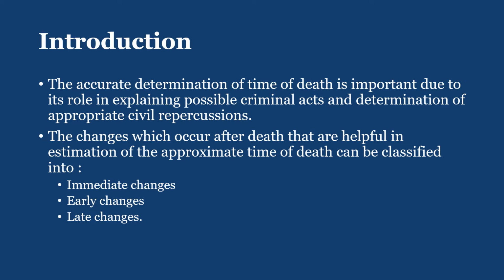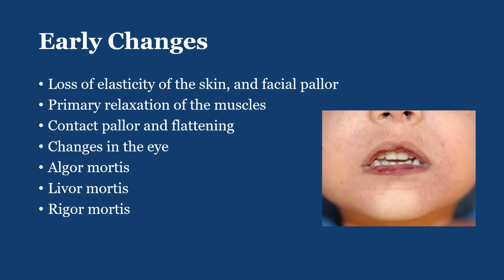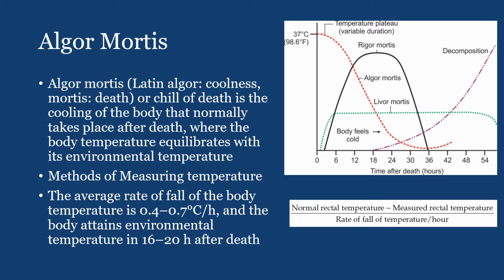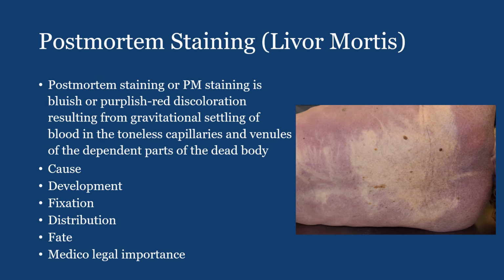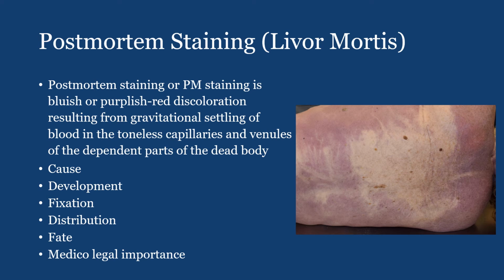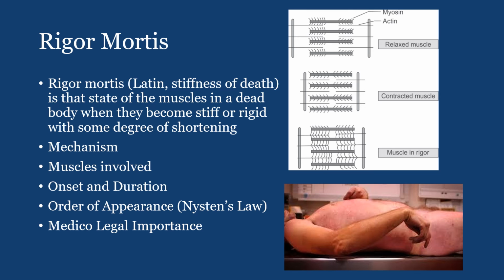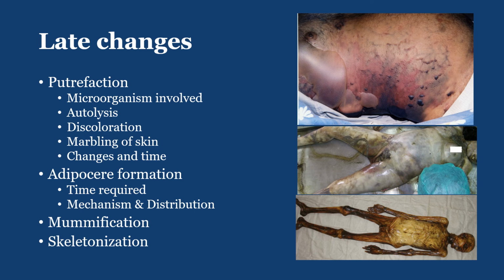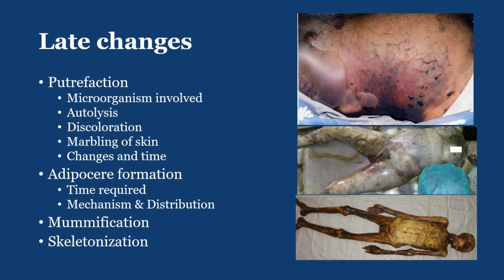Forensic Thanatology II - Postmortem changes - Lecture 9 - UGC NET Forensic Medicine